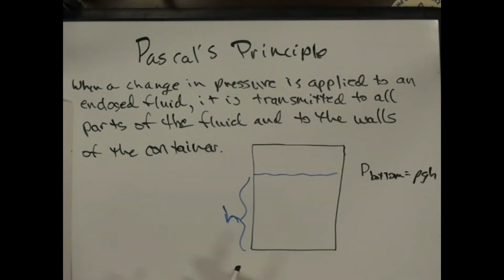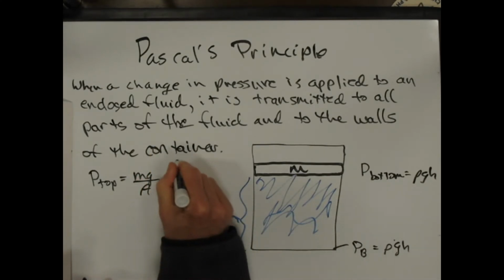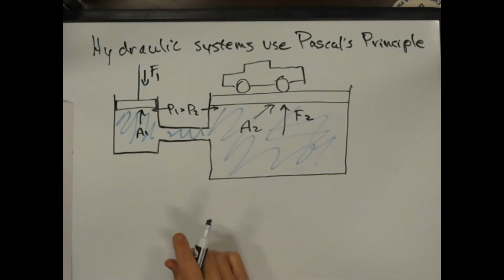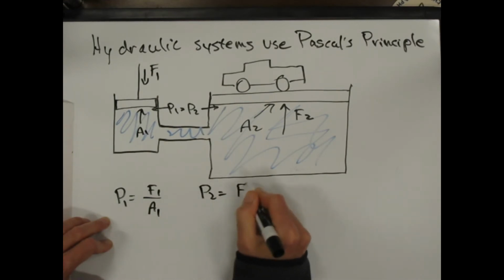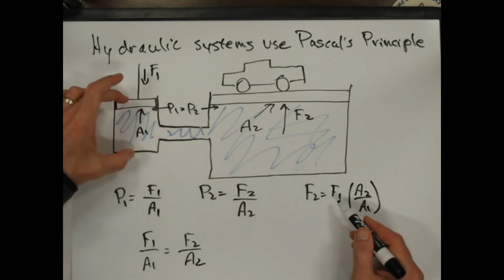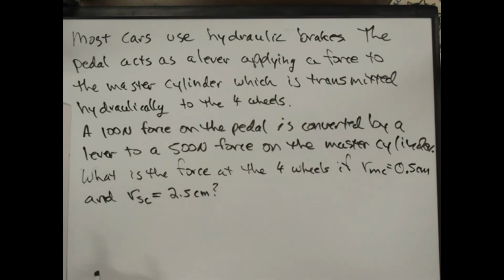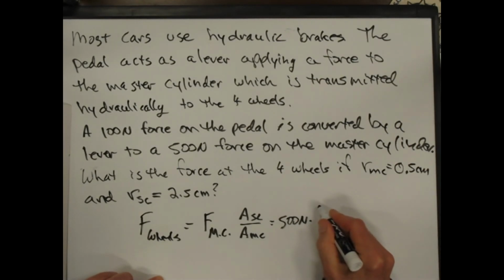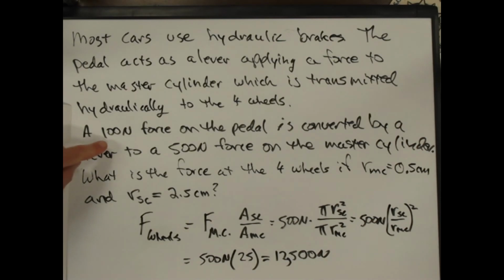Fluids 3 Pascals Principle